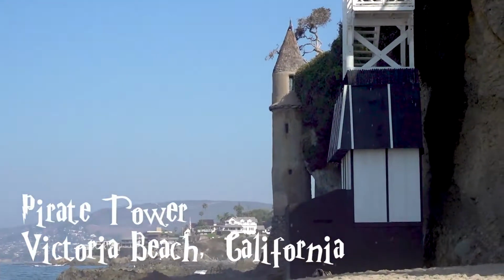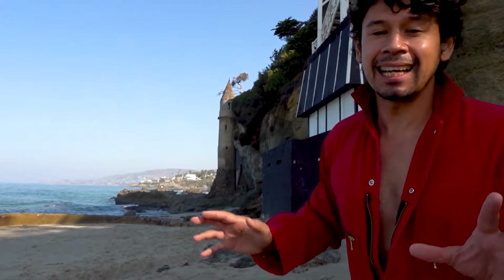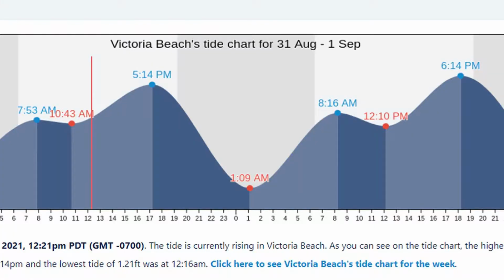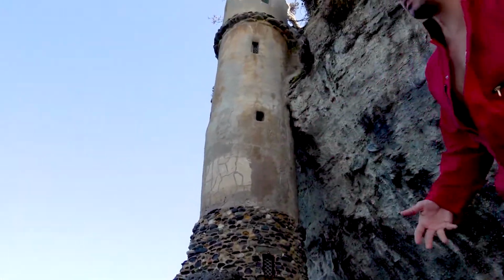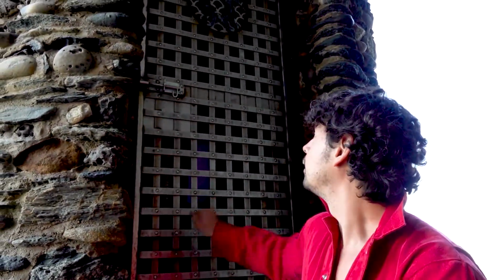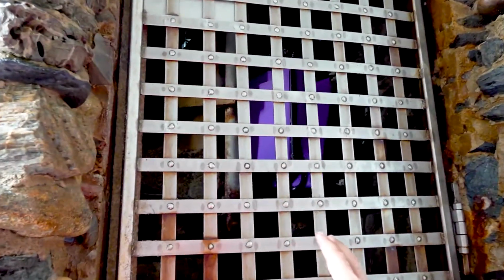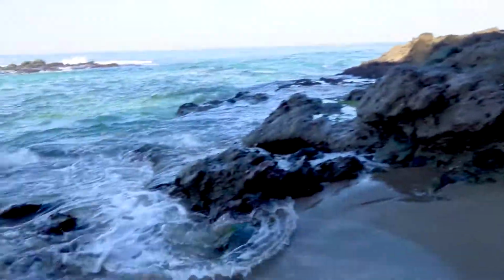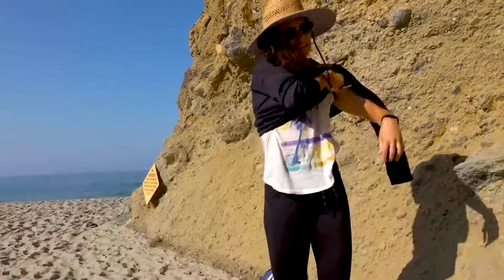Easy guide to PIRATE TOWER, Laguna Beach's secret treasure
In this edition of JT, we show you how to access Pirate Tower of Victoria Beach at Laguna Beach. We also share some cool facts about the tower along with some martial arts moves in front of the tower.